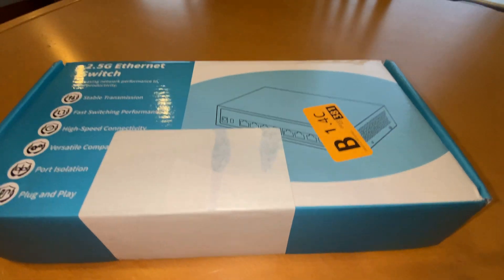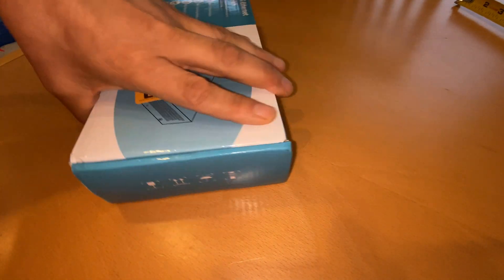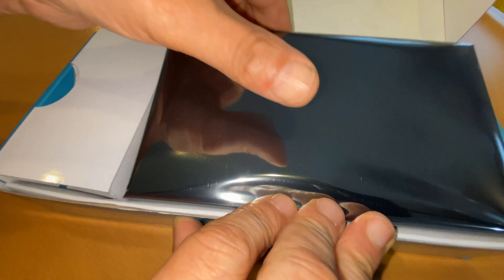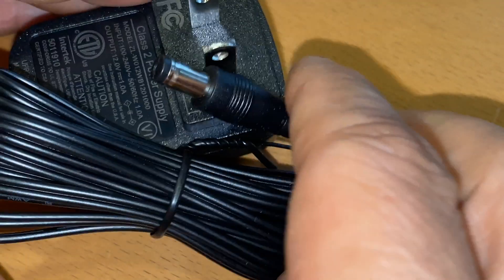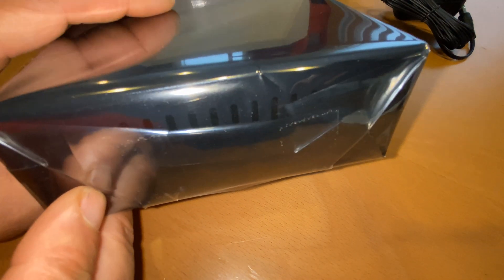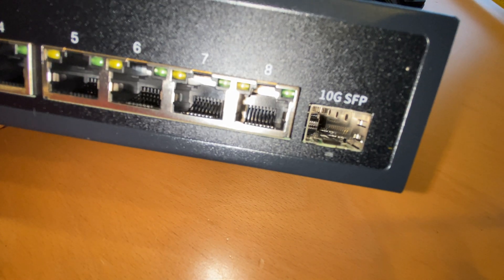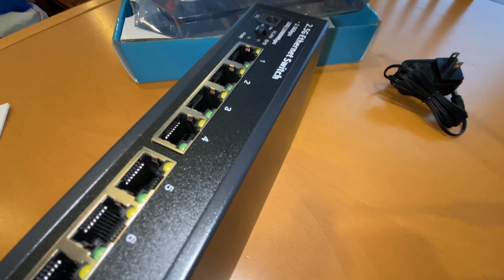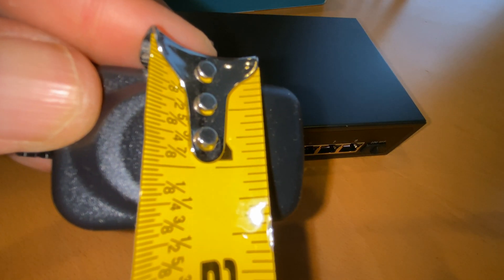UnBoXing STEAMEMO 8-Port 2.5G Unmanaged Ethernet Switch Ports 1 10G SFP 60Gbps Switching Capacity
UnBoXing STEAMEMO 8-Port 2.5G Unmanaged Ethernet Switch 8 2.5G Base-T Ports 1 10G SFP 60Gbps Switching Capacity Compatible with 100/1000/2500Mbps 2.5Gb Network PC

UnBoXing STEAMEMO 8-Port 2.5G Unmanaged Ethernet Switch, 8X 2.5G Base-T Ports, 1X 10G SFP, 60Gbps Switching Capacity, Compatible with 100/1000/2500Mbps, 2.5Gb Network Switch for Wireless AP, NAS, PC
(06-2024)

Cost: $47.49